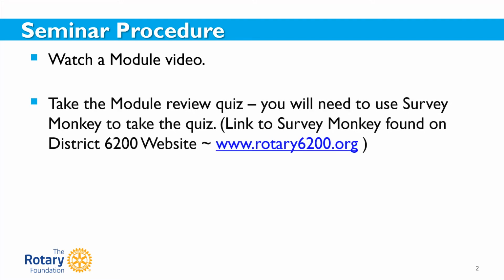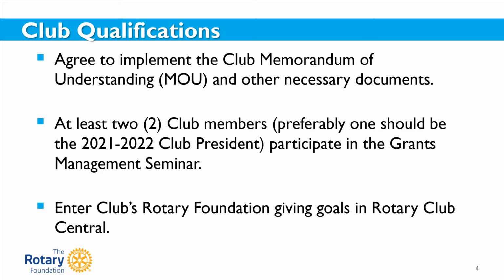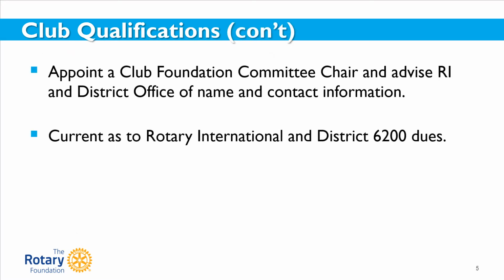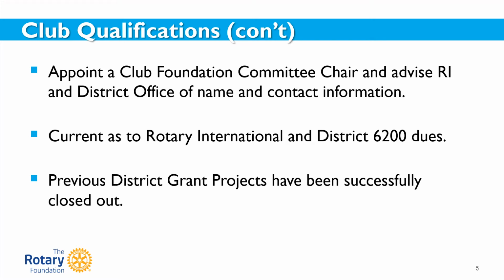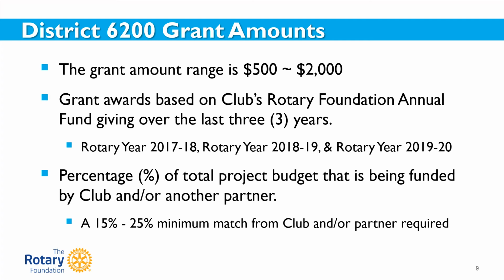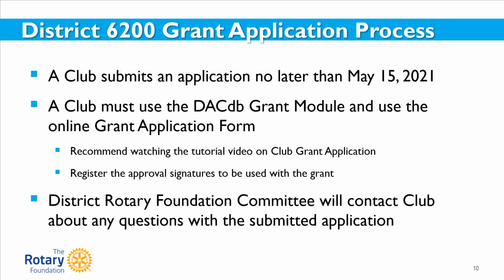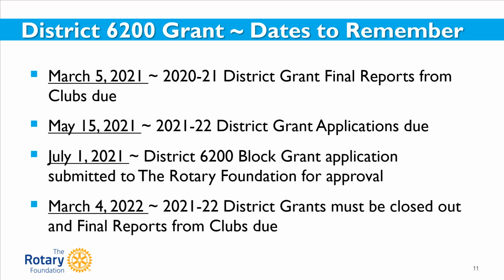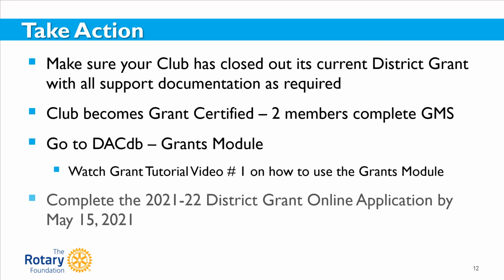D6200 Grants Management Seminar 2021-2022 Online - Module 3